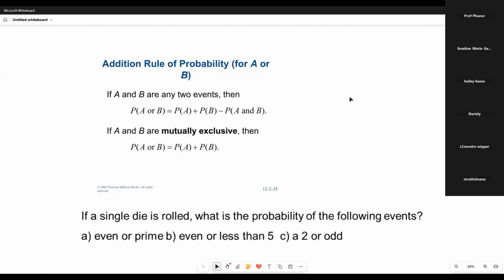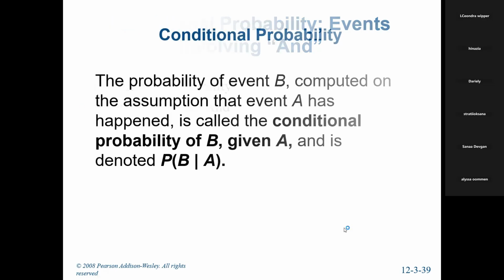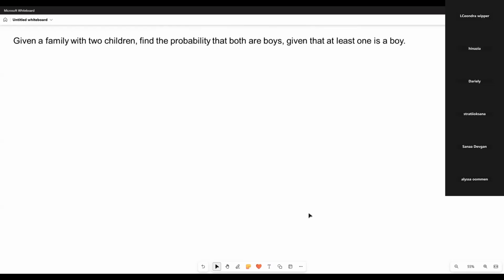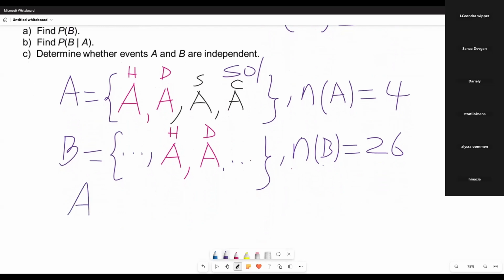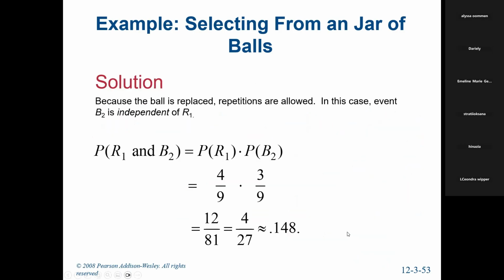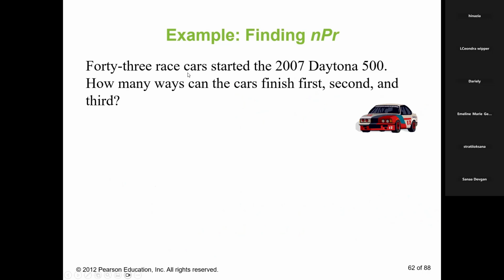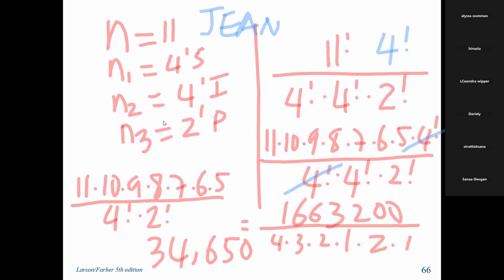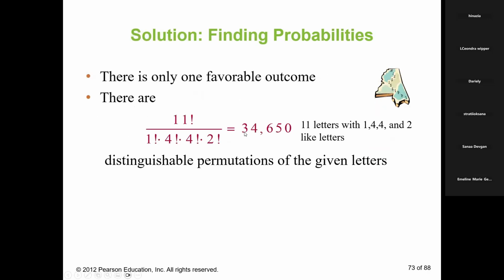Statistics Chapter 4